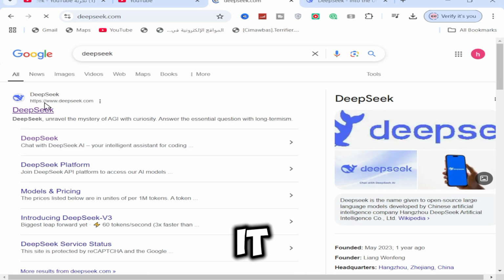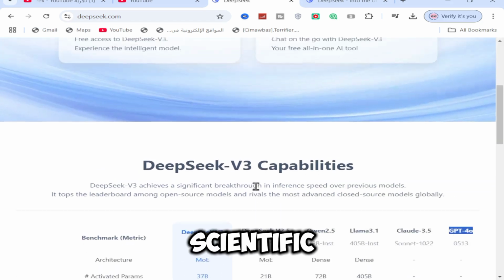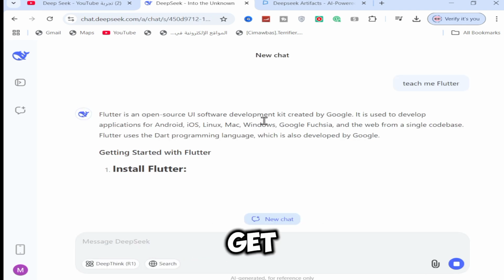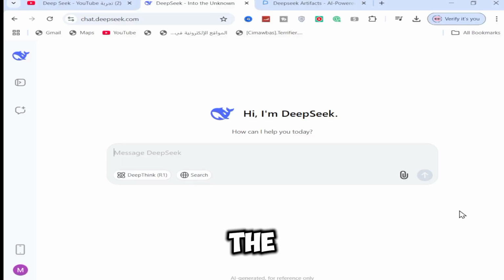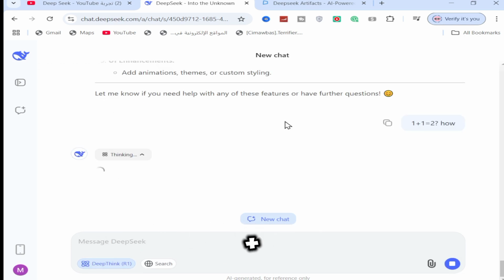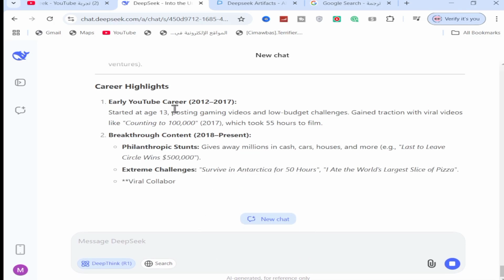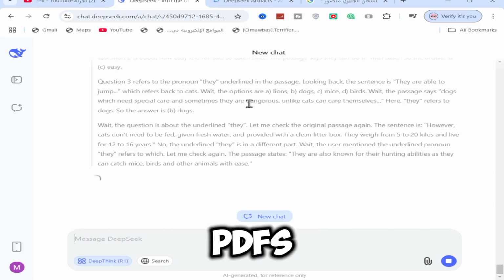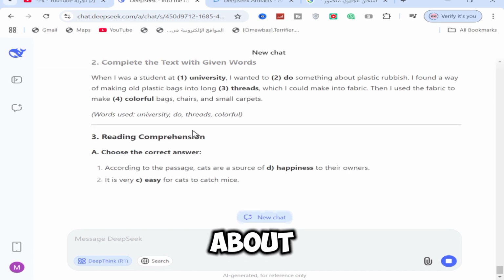Best Free Alternatives to ChatGPT That Offer More Features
DeepSeek R1: This Free AI Model is Unbelievably Powerful
Today, we’re going to try a new AI tool called Deep Seek, which China just launched to compete with popular tools like ChatGPT 4.0, Claude, and Llama. It promises to offer advanced features and capabilities that could change the game in the AI world. Let’s see if it lives up to the hype!

After China launched the AI tool "Deep Seek," the whole world is in anticipation. This tool is here to challenge the big players in the field like ChatGPT and Claude, offering a new experience for users in the world of AI. In this article, we’ll try out the tool and discover its power and capabilities.